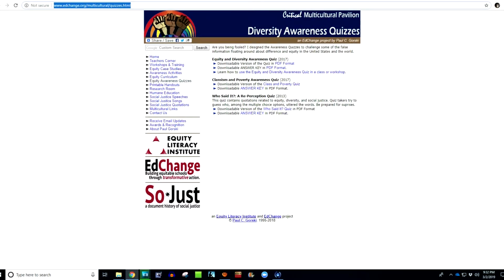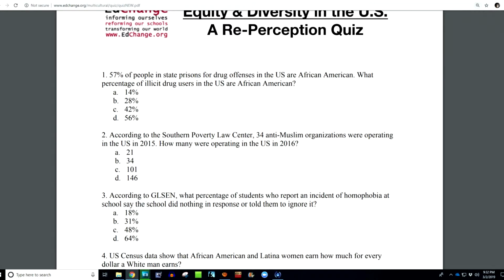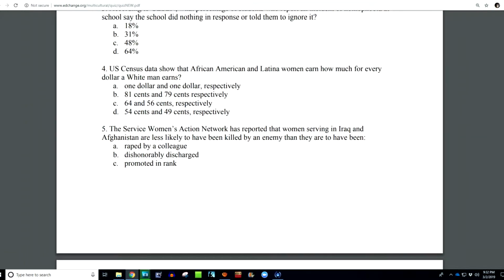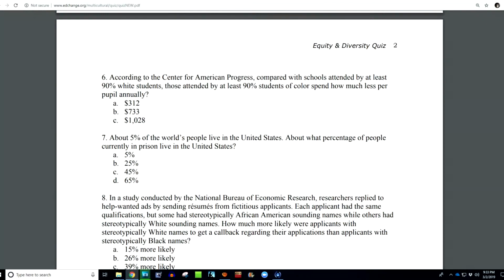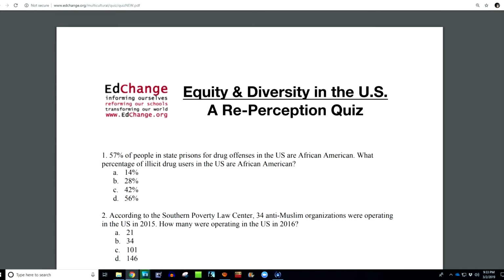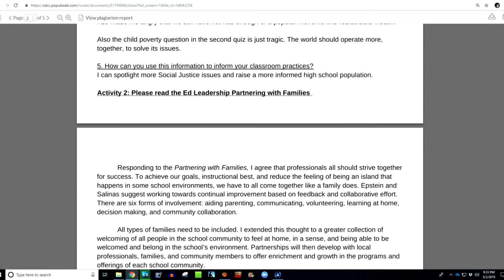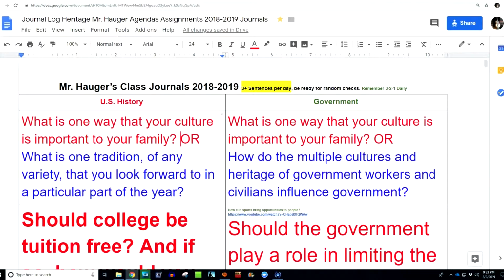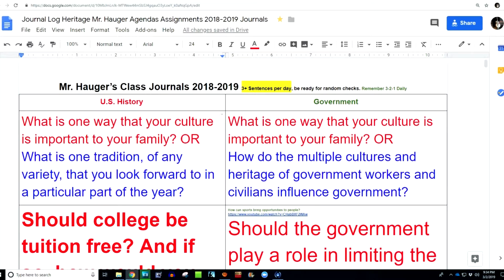Diversity and Classism Quiz and Bringing Cultural Discussions to the Classroom Master’s Vlog #20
In Master’s Vlog #20 I begin my second class from San Diego Christian College online: ED 602: Community Partnerships in Multicultural Education. I respond in real-time to a previous post made by my colleague online about how to celebrate diversity and holidays without simple food and short summaries. We discuss a few ways to bring diversity into the classroom in a richer way that you can apply in your classroom or community. Our Professor lined up some excellent resources for reflection, including a quiz on equity and diversity, and one on classism. Both are eye opening, challenging, and will press the respondent to really consider how much we know about the world around us.

After reviewing a portion of the quiz, I demonstrate a way to use quick writing and discussion to bring personal perspectives into the start of a classroom session or activity. I break down some of the videos content, homework, and quizzes of my Master’s Program from San Diego Christian College. I walk through some of the real examples that I am using from my class to increase the diversity of my classroom. This ten minute video gives you a real-life insight into the coursework as I progress and can give you an idea of the benefits and flexibility of this online Master’s Program from San Diego Christian College.

I really liked the comment of a classmate, so I decided to reflect and post live on microphone. See what it is like to be a student in the middle of the learning experience online. I hope this will be a preview of a program you might like to experience and learn from as well.

For more information about this Master’s of Arts Degree in Teaching online, please visit their

Questions for our next episode or about my journey in my Master's Program!